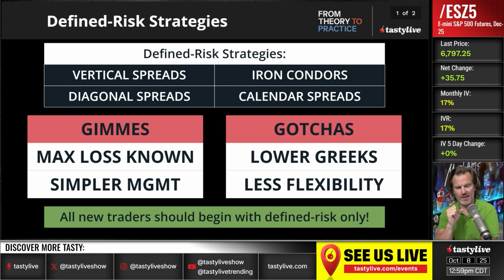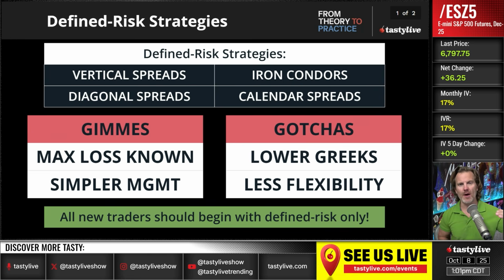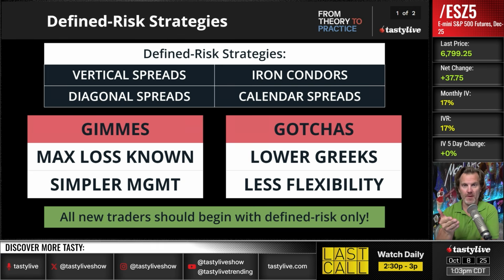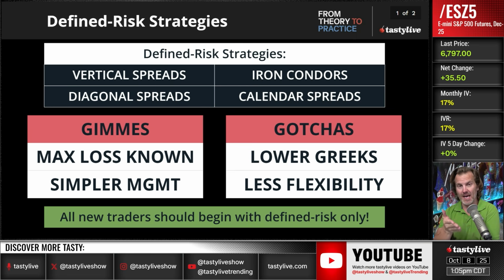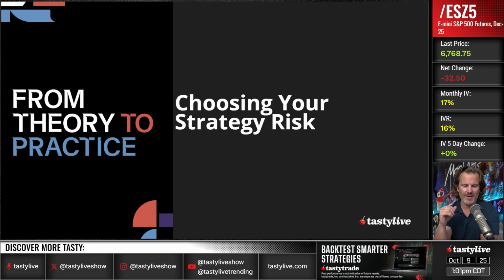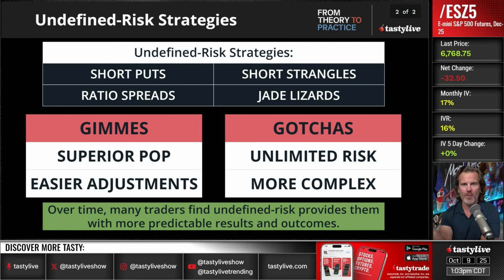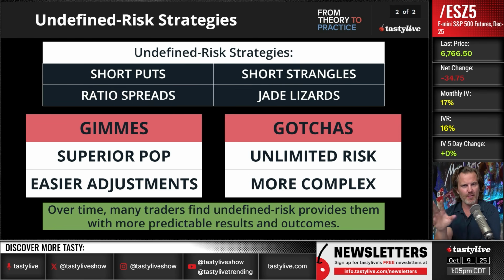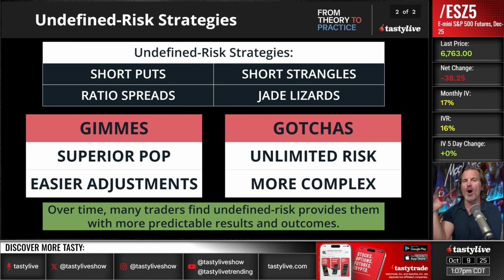Selecting Risk Levels With Different Strategies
One of the key decisions that every trader must make is whether or not to choose a defined-risk strategy or an undefined-risk strategy. In this video, we offer a broad overview of the gimmes and the gotchas with each type of strategy, along with some concepts for where to start if you are a new trader.